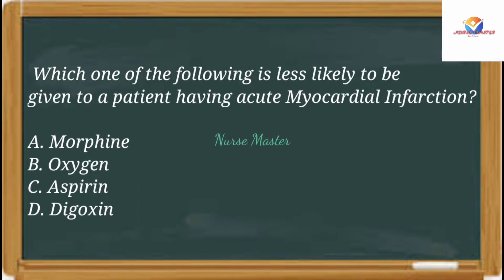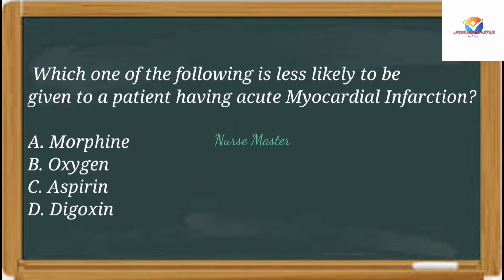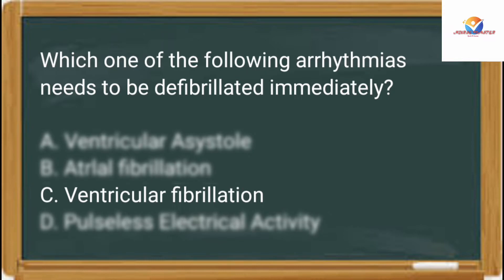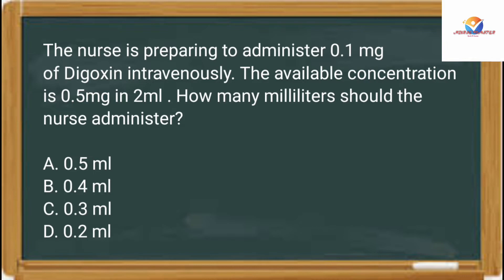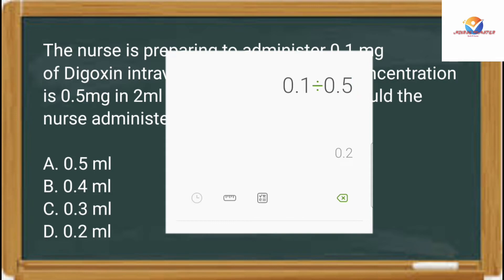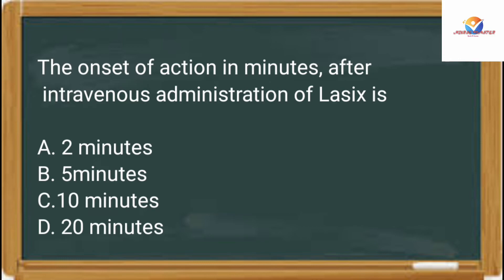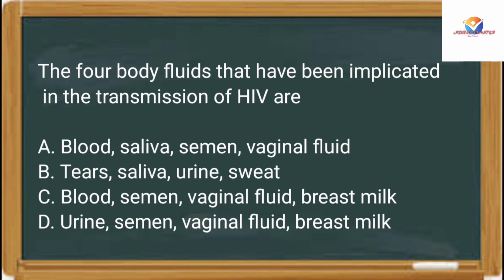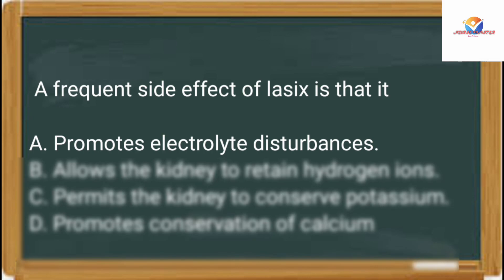Sree Chitra Tirunal Institute Nursing Officer Previous Questions discussion Part #9